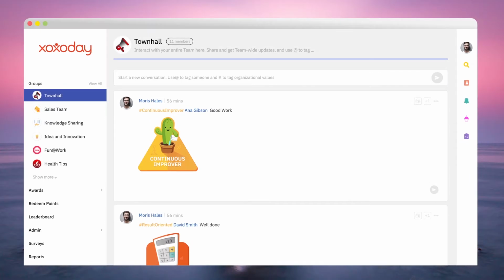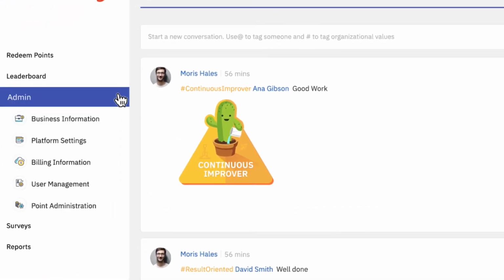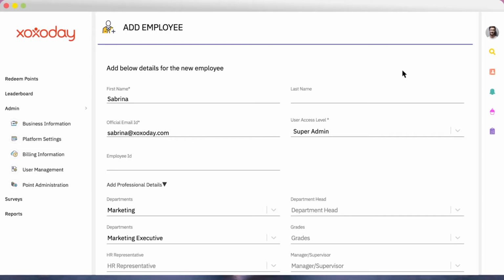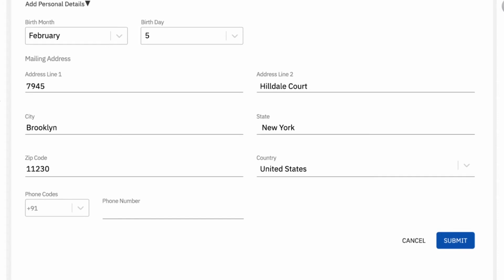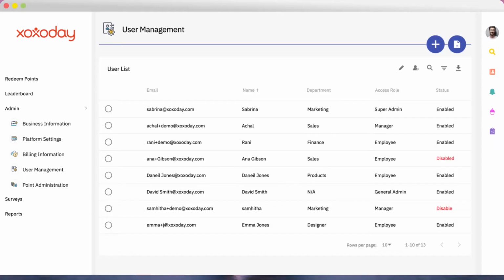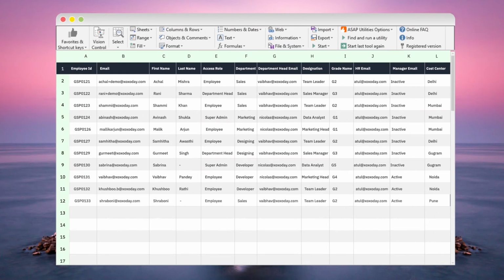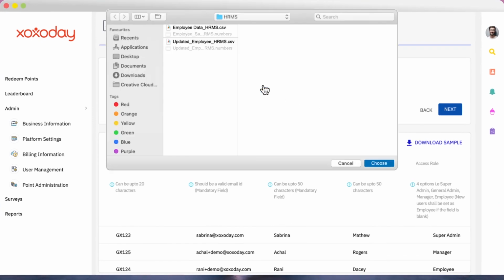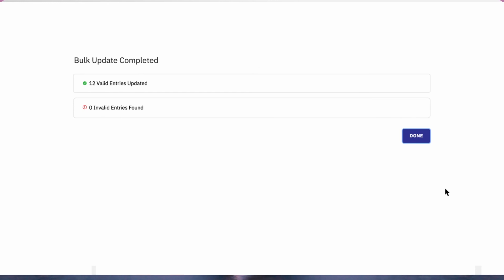Empuls 03: Edit User Information